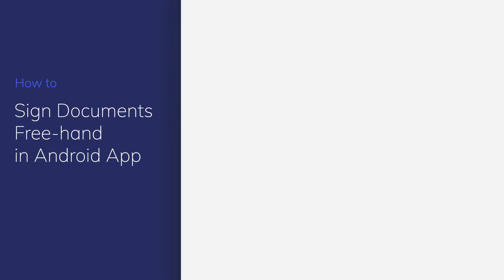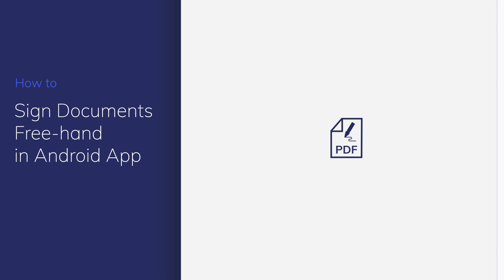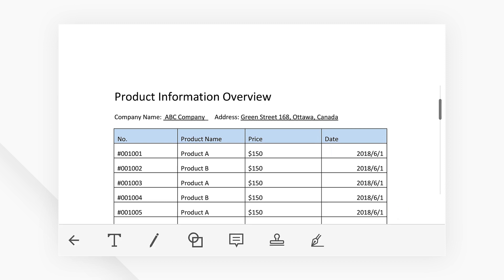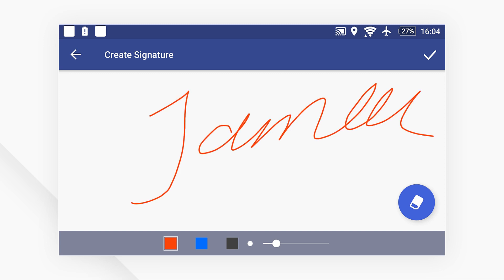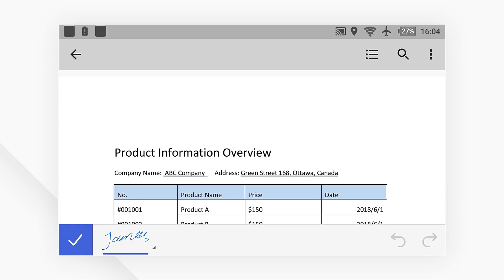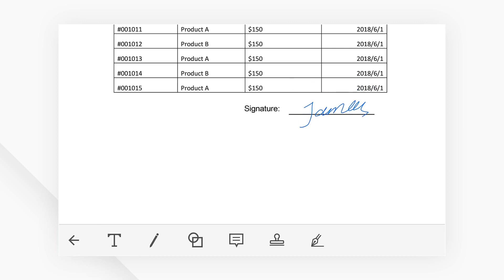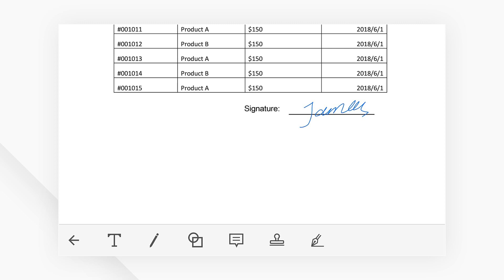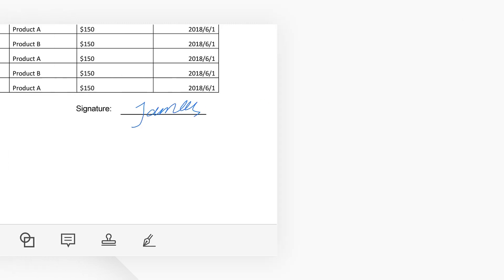Sign Documents Free-hand in Android App with PDFelement